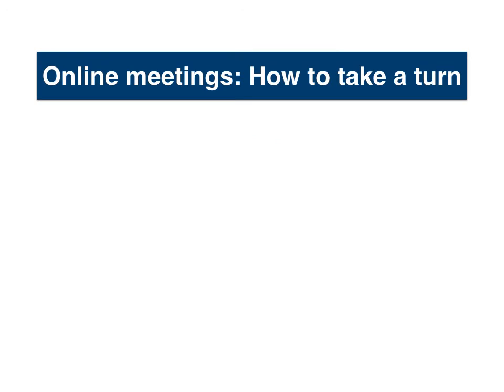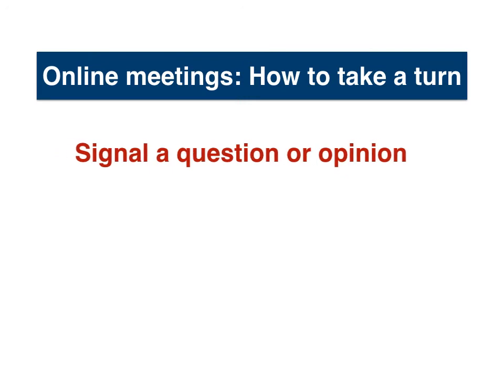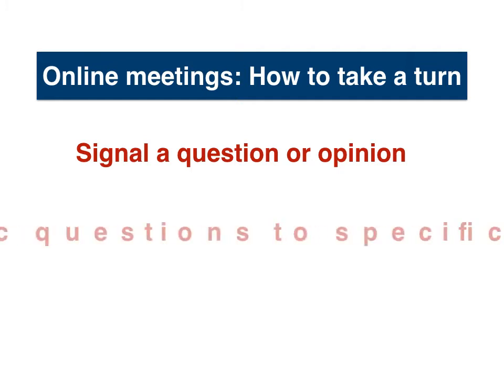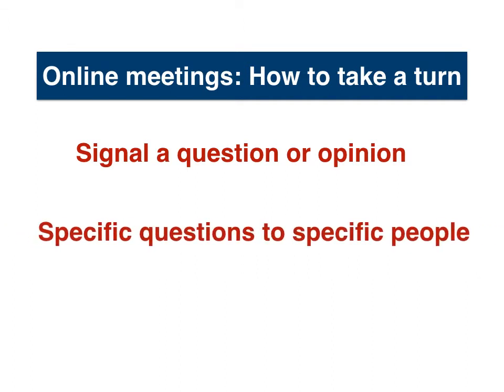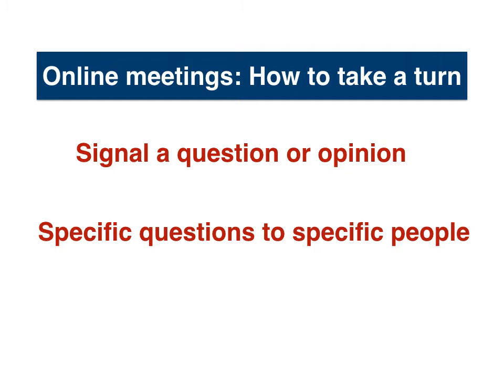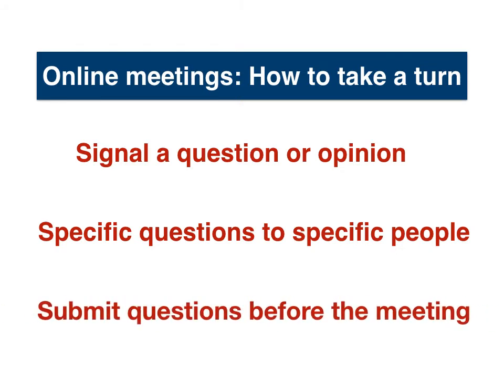Successful Meetings in English. Lesson 13: Online Meetings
Online meetings are similar to face to face meetings but there are a number of differences that can cause problems. We give tips and hints on how to overcome these problems. These include ways to set up equipment and software successfully, and interact clearly with online participants.